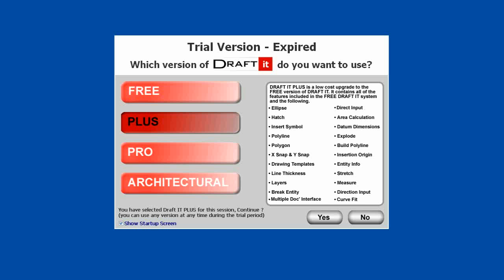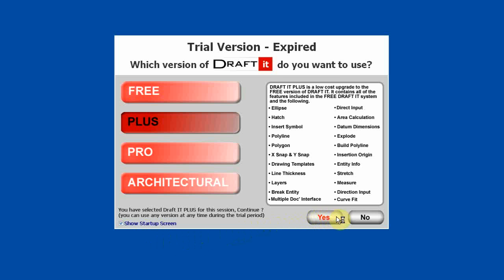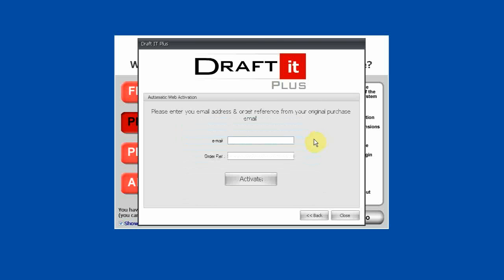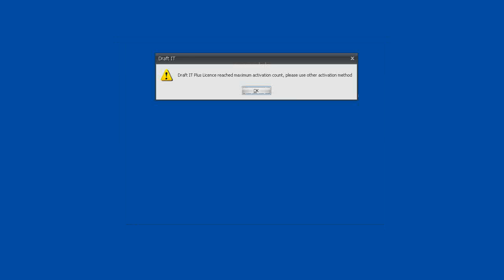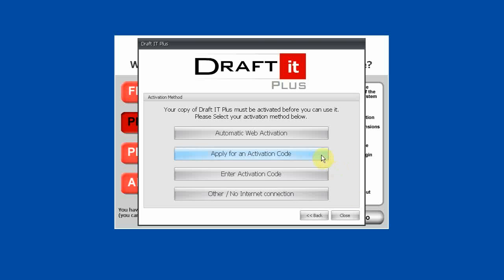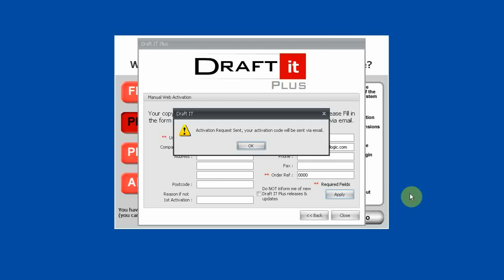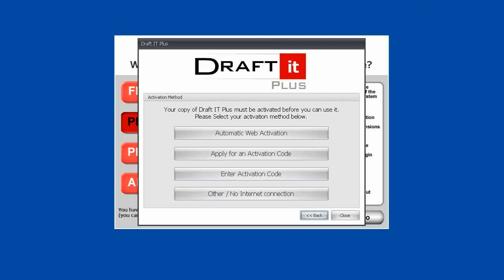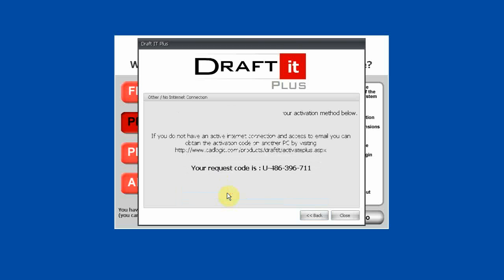Draft it - Activating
DRAFT IT activating video. Compare the features of the Draft it versions